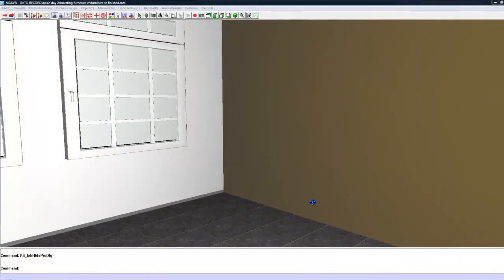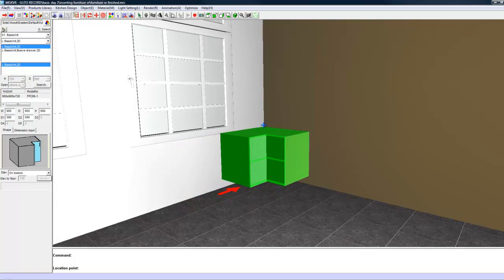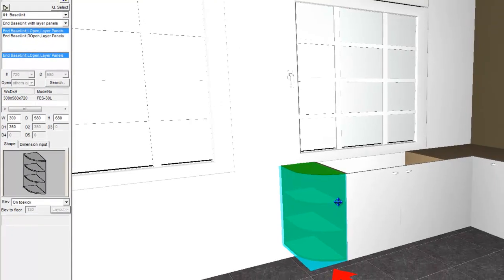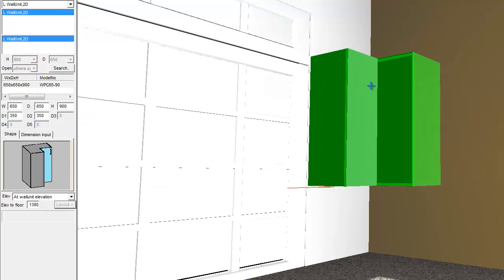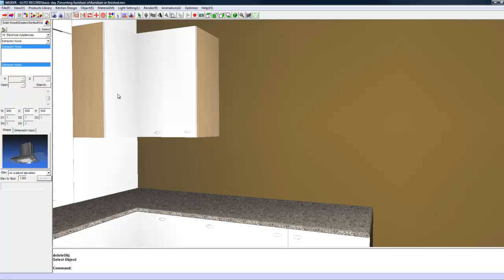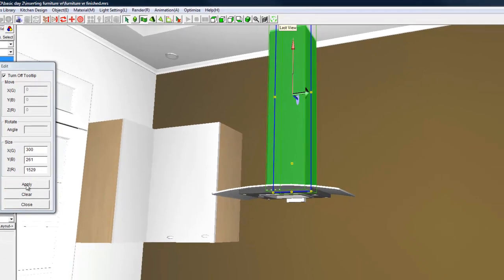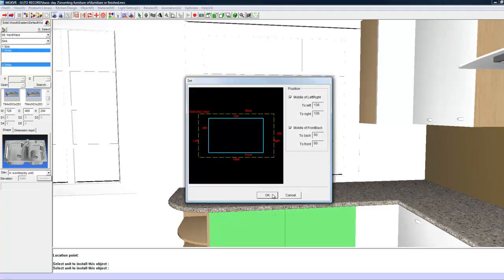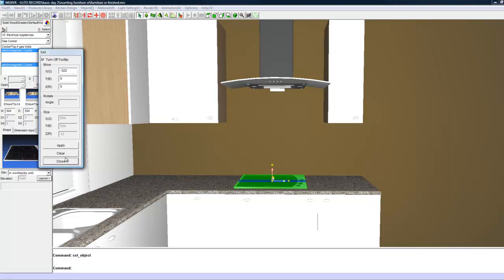Basic Tutorial 2: Inserting a kitchen- Part 4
Hi Guys

Here is another video tutorial of mine. This tutorial lets the user create a room in modeling design using a floorplan, please download the project files below using the free user option.

-Adam